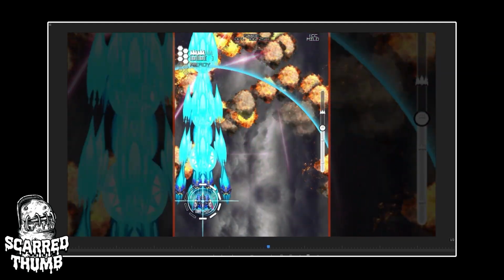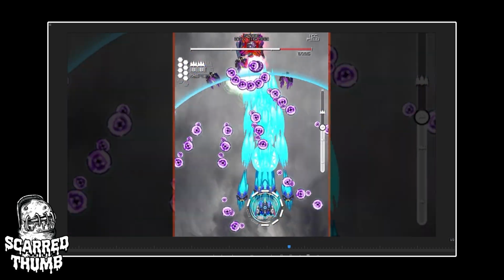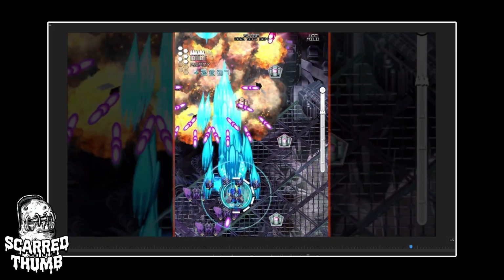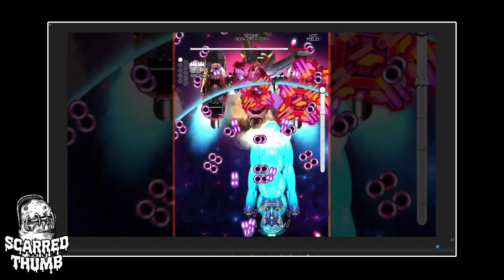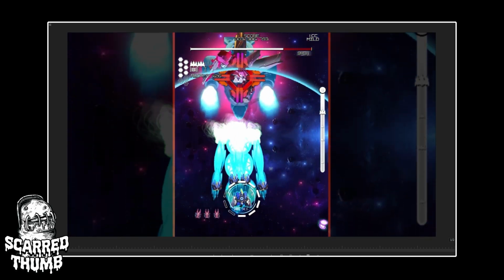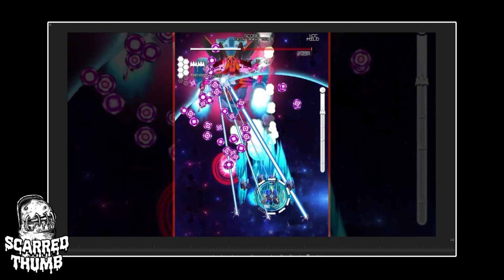Gunvein Review, Scarred Thumb Clips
Looking at Gunvein a great shoot em up with some great bullet patterns and fun mechanics.